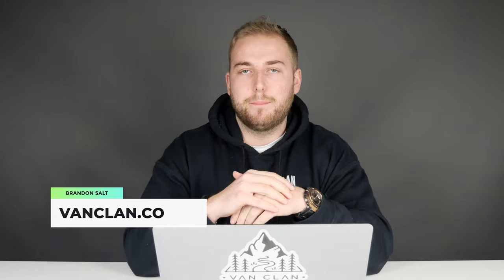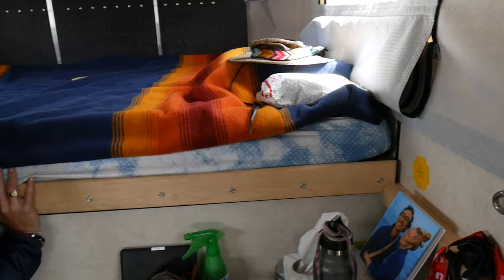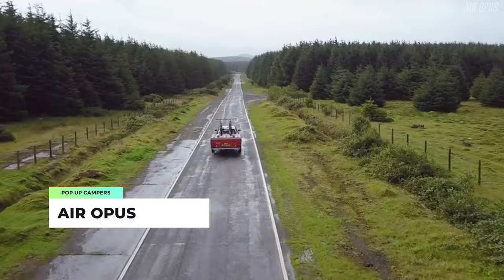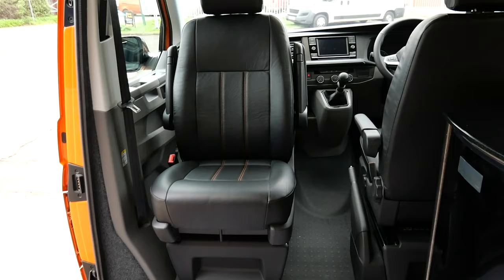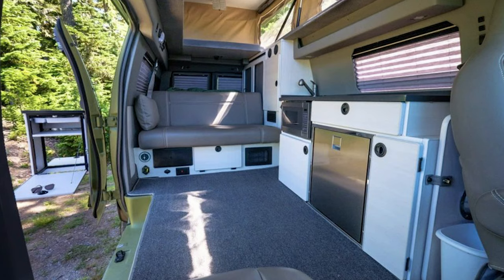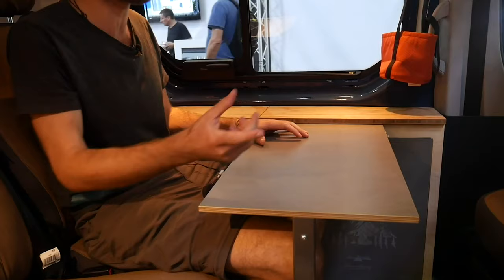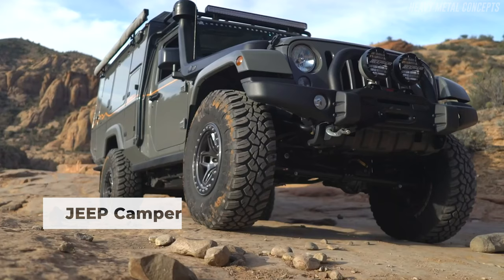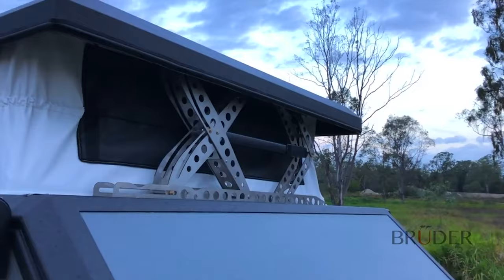10 INSANE Pop Up Campers and Trailers That Are Perfect for Adventure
We take a look at our Top 10 best pop up campers and  trailers of the year, some that we've even tested ourselves!

Vehicles & Trailers Featured:

1. Four Wheel Campers

2. Hymer Vision Venture

3. AIR Opus Trailer

4. VW T6.1 Camper

5.  Sportsmobile

6. Conqueror Overland

7. Kompanja

8. Roof Nest

9. Jeep Camper AEV

10. Bruder Trailer